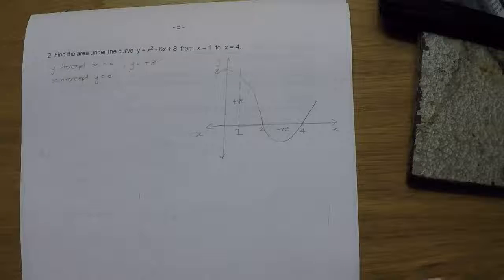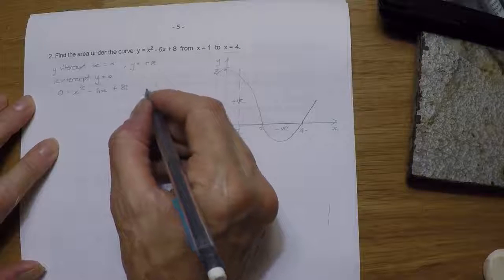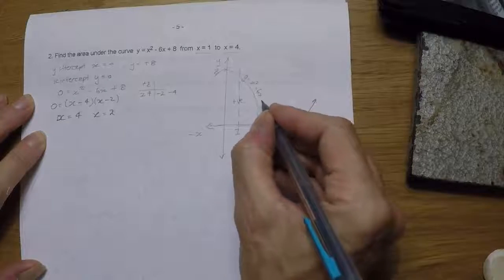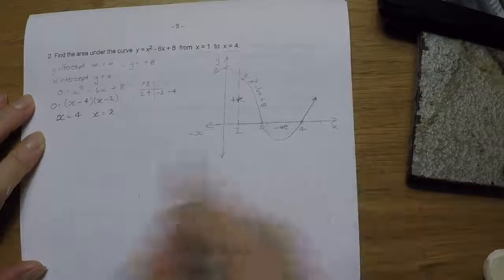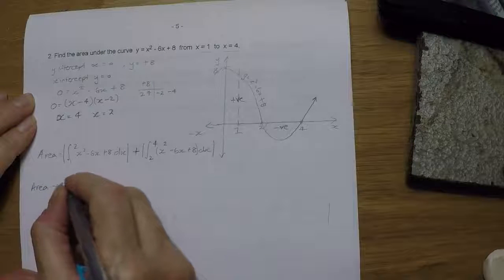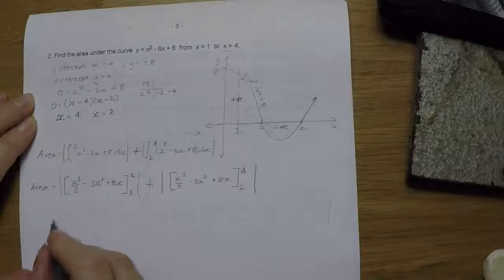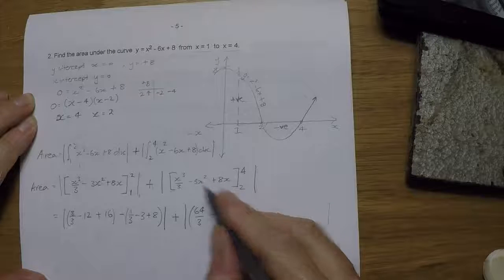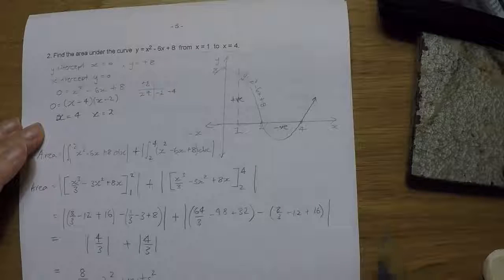WE of positive and negative areas under a curve